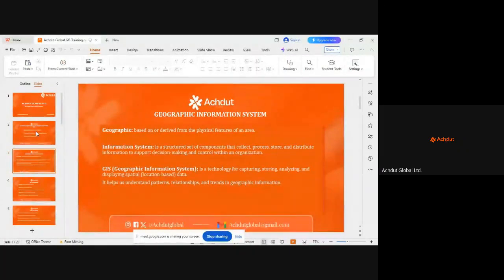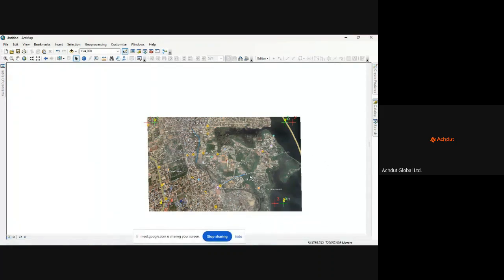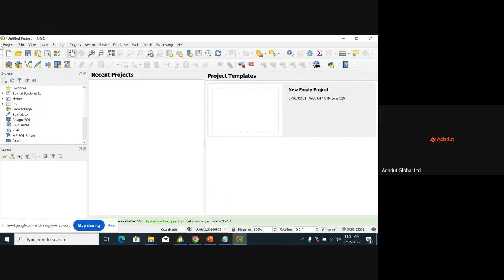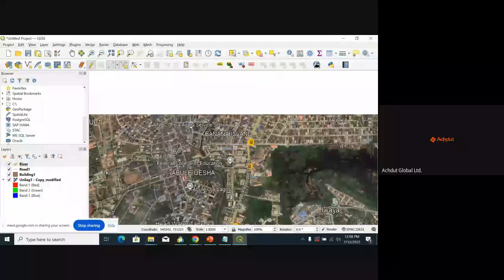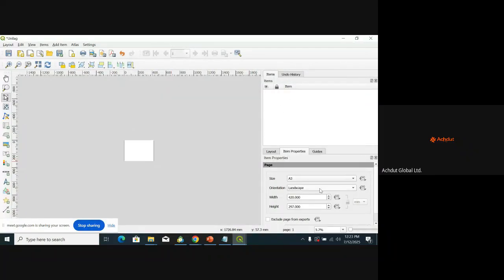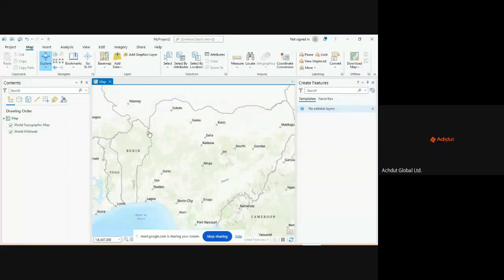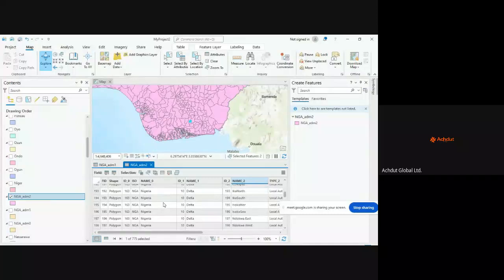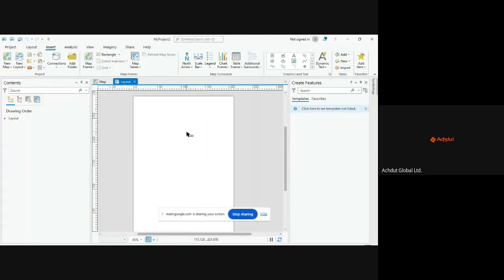Learn QGIS & ArcGISPro (GIS Part 2) - Achdut Global Training (Survey Sphere)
This video is a continuation of our Geographic Information Systems (GIS) series, diving deeper into the seamless integration of hardware, software, data, processes, and workflows. We kick off with a quick recap of ArcMap functionalities, including symbology, labeling, and layout, before moving on to essential operations in QGIS and ArcGIS Pro.

Raster to Vector Conversion & Georeferencing for Precision Mapping.
Learn a crucial GIS skill as we provide a detailed explanation of converting raster data into vector data. We'll show you how to utilize Google imagery to map the University of Lagos sports complex, discussing how to select control points and georeference images to ensure pinpoint accuracy in the conversion process. The session also covers creating file geodatabases and feature classes in QGIS, highlighting the digitization process for representing various map features based on your project goals. We emphasize the importance of selecting appropriate reference systems and adding attributes to shapefiles.

Digitizing Geographic Data & Crafting Effective Layouts.
We'll guide you through digitizing geographic data in QGIS, offering practical advice on toggling editing modes and ensuring accuracy in feature representation. Plus, we'll cover layout settings for effective presentations in both QGIS and ArcMap. We then introduce you to ArcGIS Pro, detailing its requirements and powerful features, including advanced project management tools and data analysis capabilities.

GIS in Action: Addressing a Malaria Outbreak & Exploring Tools.
The training concludes with a compelling look at a real-world application: a strategic plan for addressing a malaria outbreak in the fictional Azu community. We demonstrate how to utilize satellite imagery and buffering tools to identify affected households, stressing that ground truthing is essential for verifying data accuracy. We also showcase the aesthetic advantages of ArcGIS Pro over ArcMap and encourage you to explore the diverse range of GIS tools available to you.

This session is packed with practical insights and demonstrations to elevate your GIS expertise!

Timestamps
0:00 Introduction to course
0:20 Recap on Introduction to GIS
06:00 Quick recap of ArcMap functionalities
25:22 Introduction to QGIS
1:08:10 Introduction to ArcGIS Pro